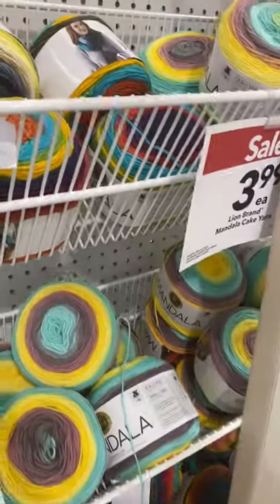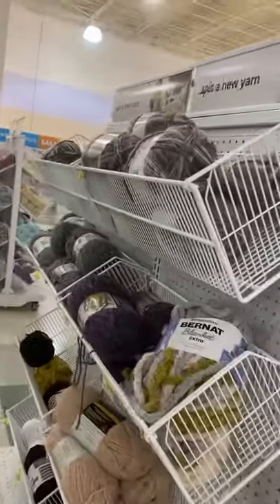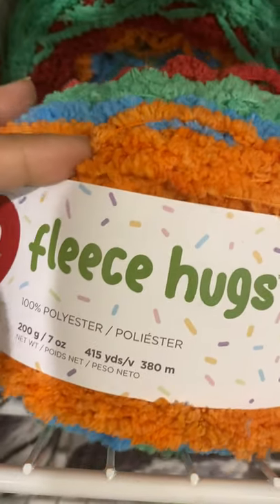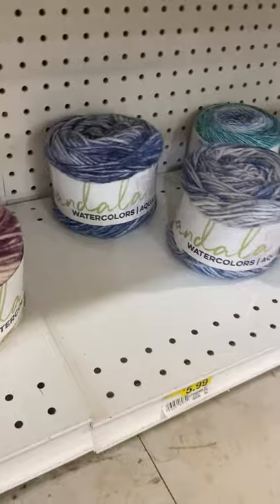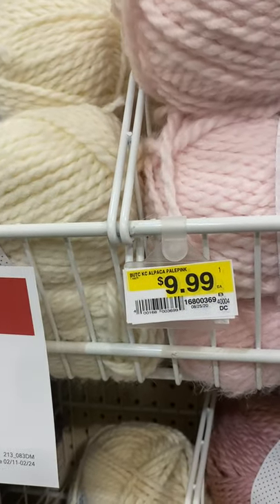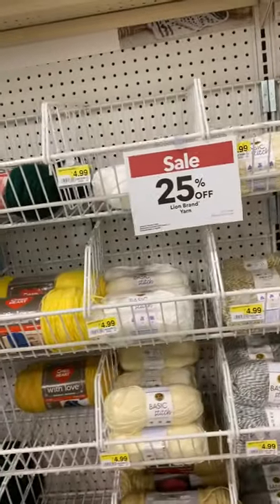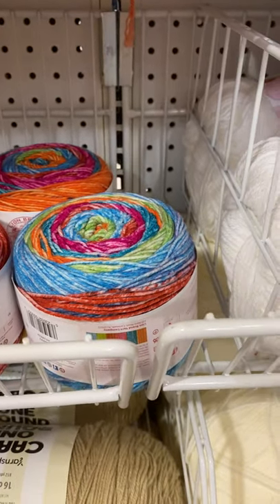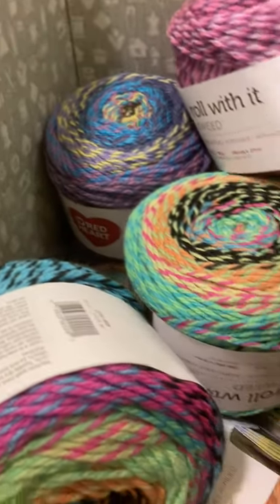JoAnns Fabric Lion Brand Yarn Sale 🧶❤️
I stopped by JoAnns since I was in the area and glad I did! They have a great sale going on. This video was taken  February 14, 2021.